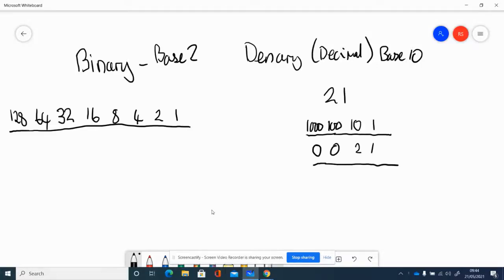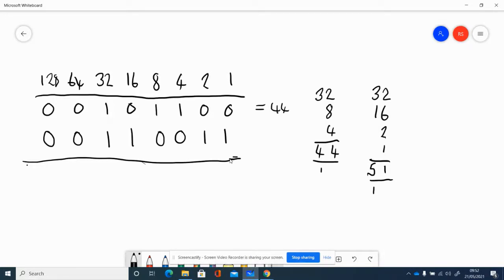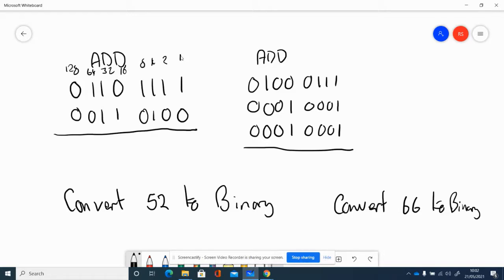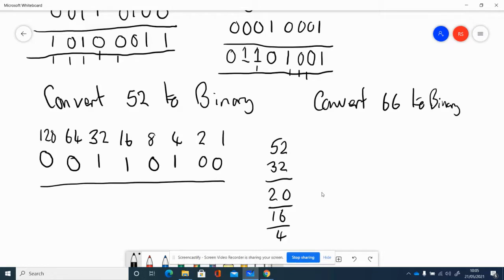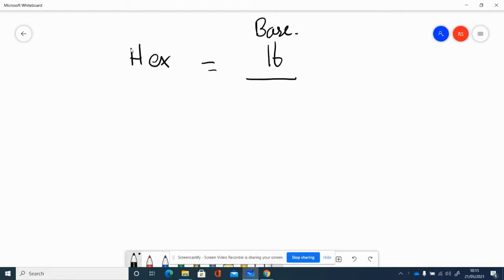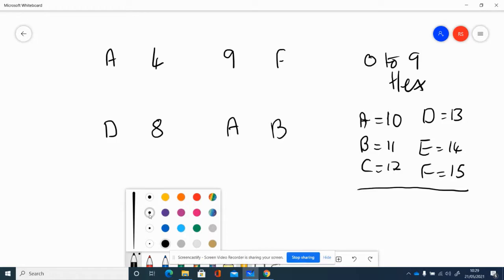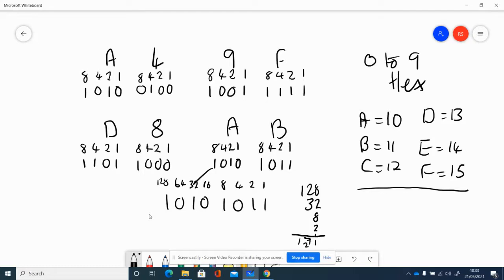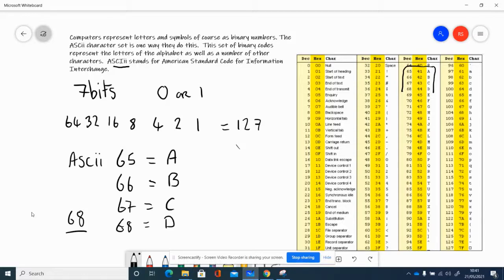Exam Preparation Binary Hex Ascii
Practice Questions explained for Binary and Hex and some Ascii code. This was made for a year 9 exam but is good for any exam up to GCSE level really.